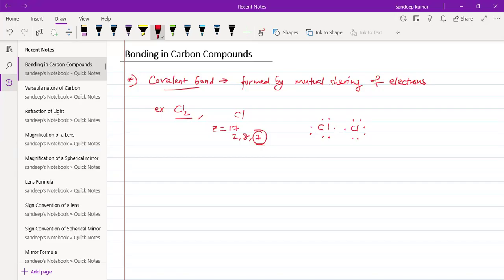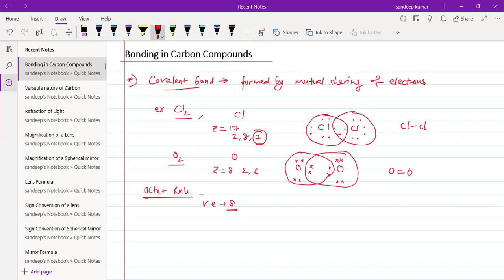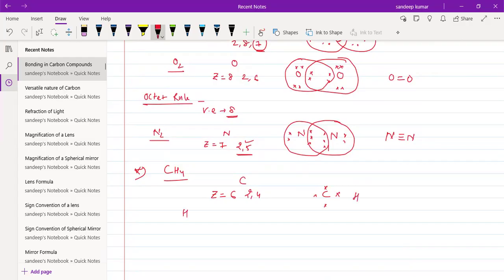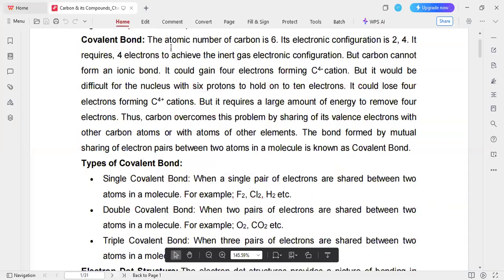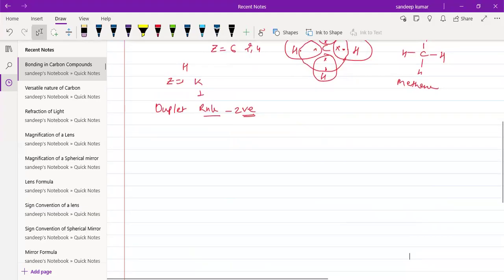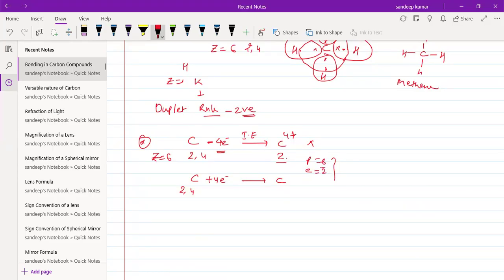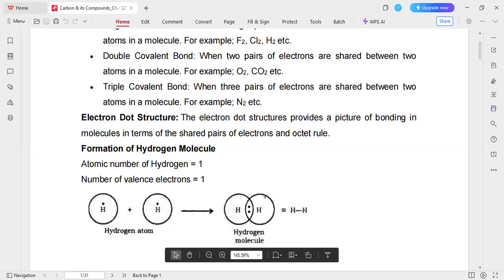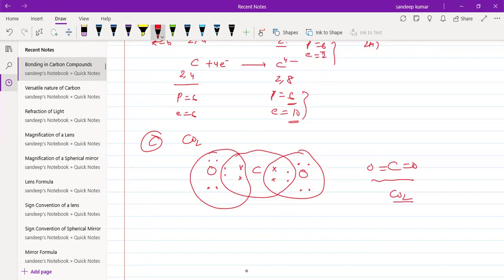Bonding in carbon compounds